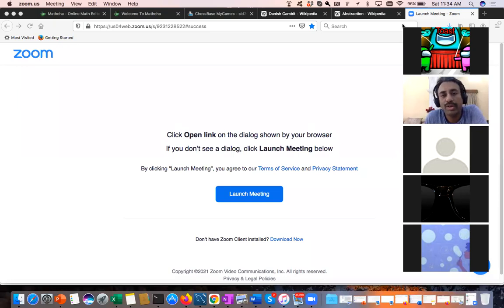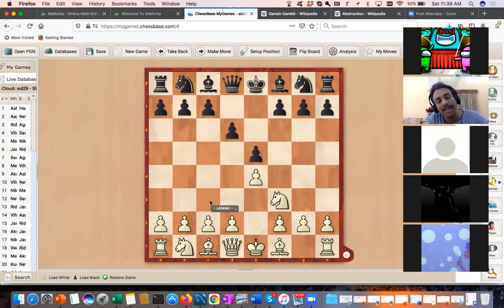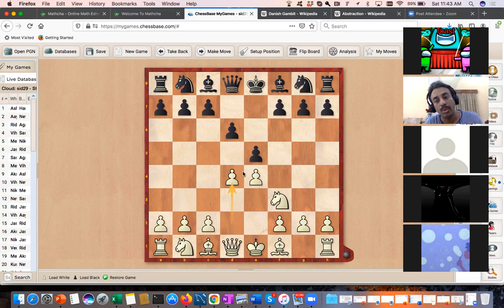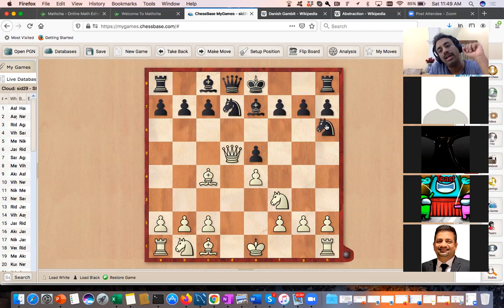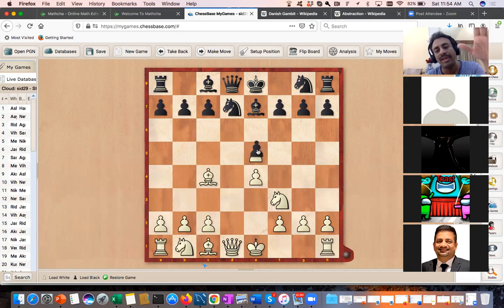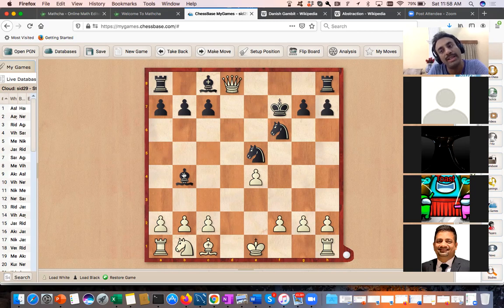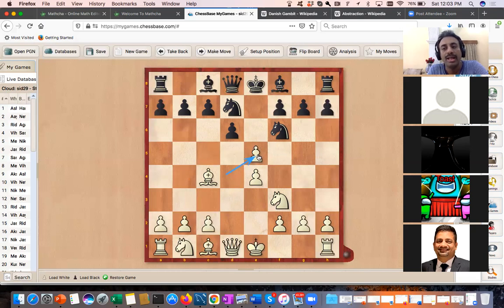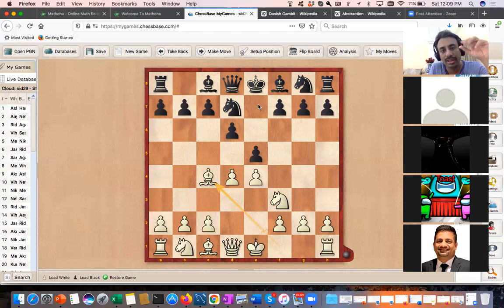Opening traps in Philidor : Part 1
Link for Opening traps in Philidor : Part 2